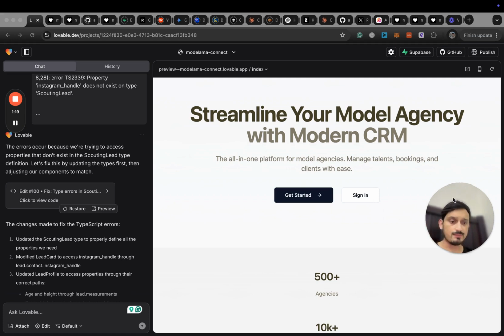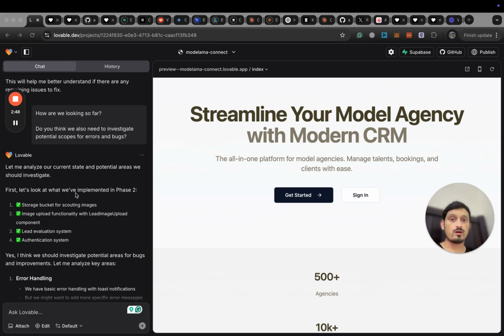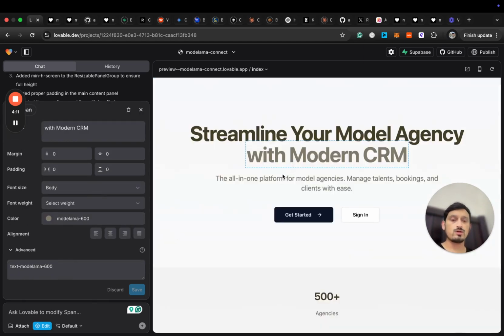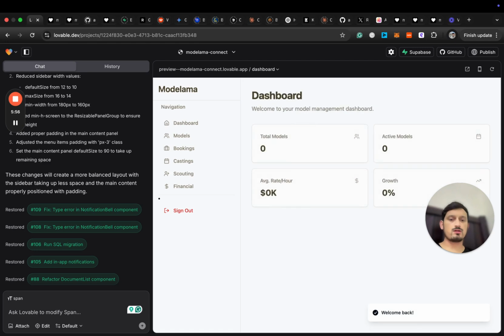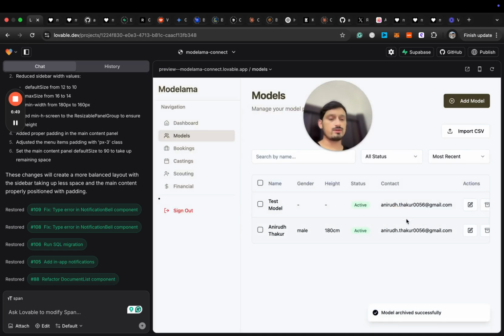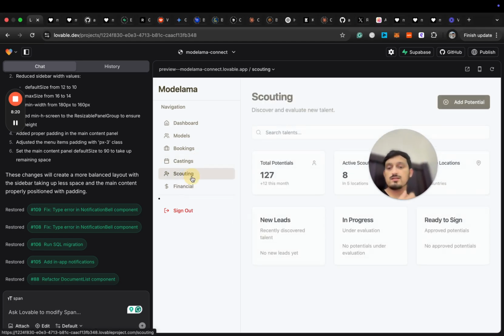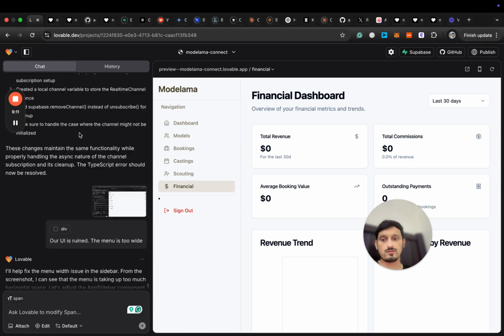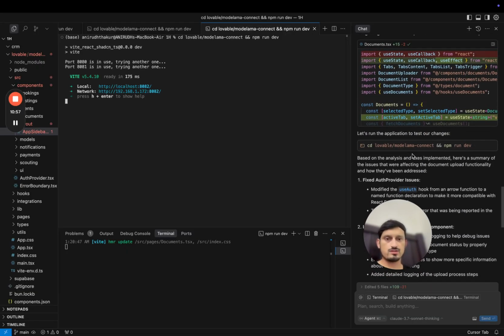I created a CRM for Modelling Agencies using Lovable without writing any line of code.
I'm thrilled to share the CRM I've developed using @lovable_dev , specifically designed for modeling agencies.

This CRM streamlines various aspects like scouting and booking models, making it easier for agencies to manage their talent and clients.

I love the Chat feature in @lovable_dev  as it significantly enhances collaboration and productivity.

00:00 Introduction to CRM
04:00 Dashboard Overview
10:00 Features and Functionality